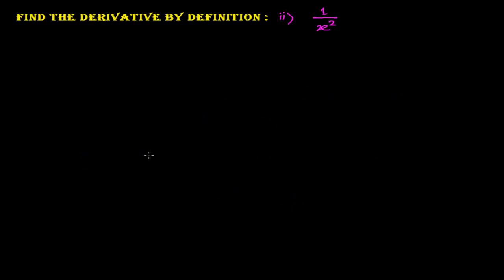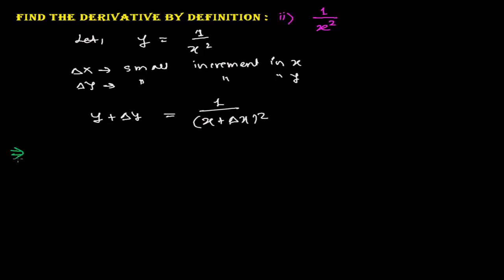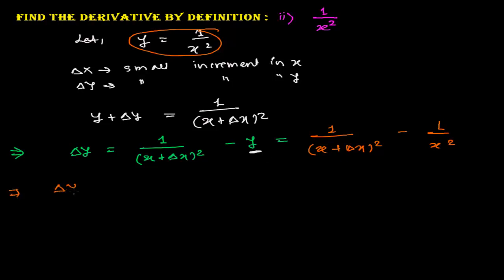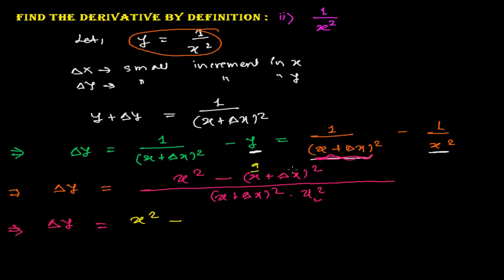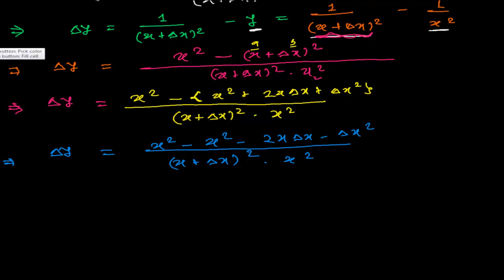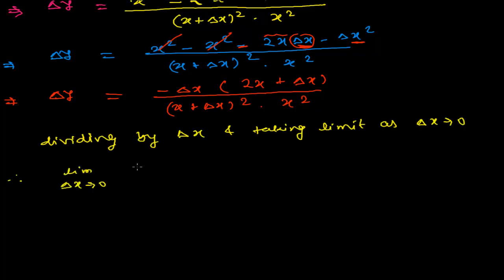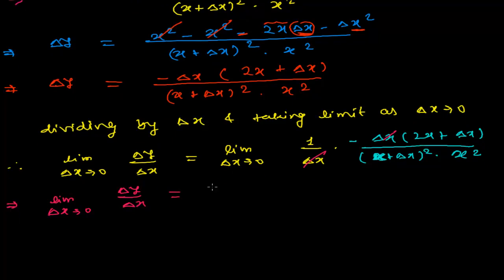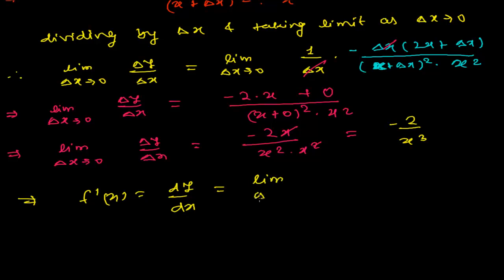Finding Derivative from Definition (First Principle) Solved Out Example 2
for more free systematic study in Derivative Calculus
To Find derivative of a function by first principle or definition we make small increment in x as well as y. then we solve it by putting the value of y in the form of x. We solve it and at last we take limit as,   change in x ---0 and finally we get the derivative of our function by first principle method.
I hope this finding derivative tutorial was a little helpful.